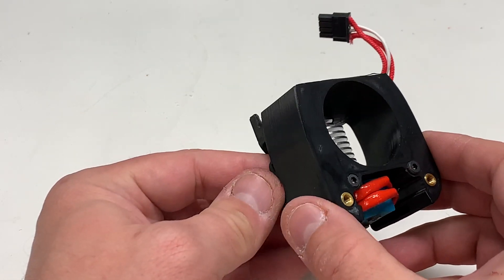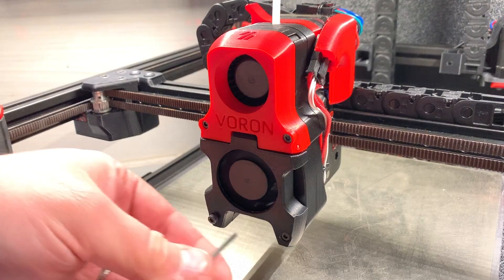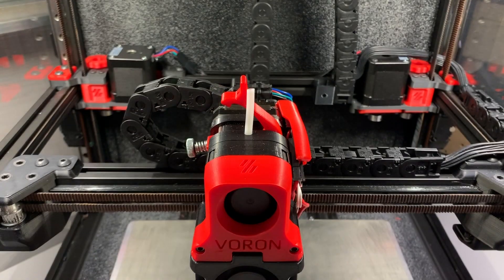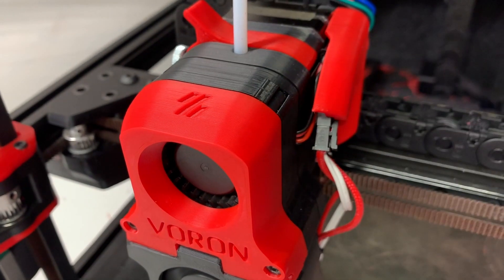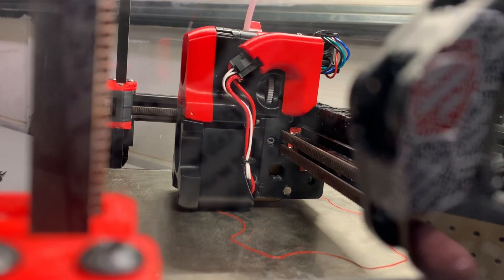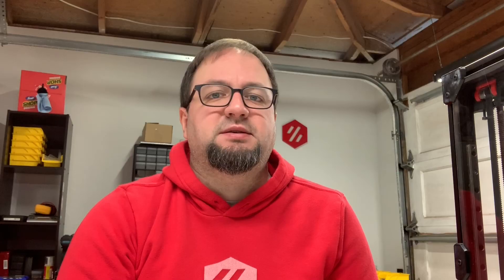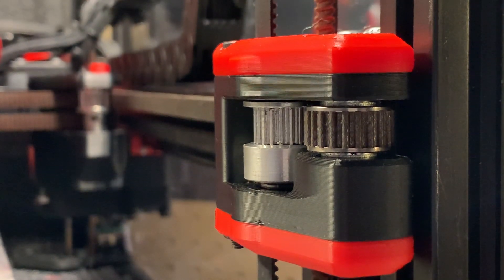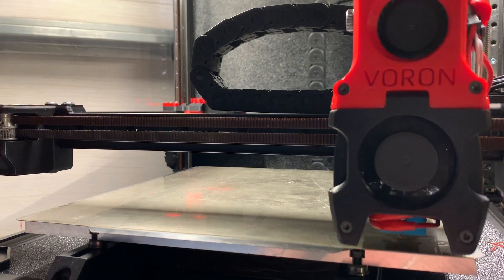VORON Afterburner Announcement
VORON Afterburner Upgrade BETA

This assumes you already have a VORON2.2 to install this on